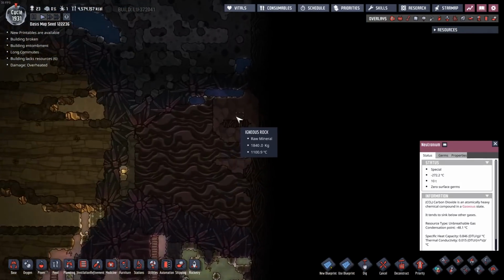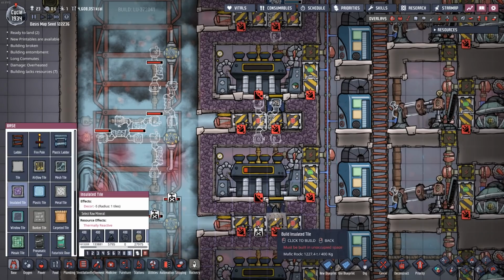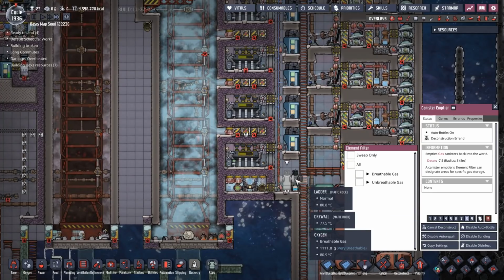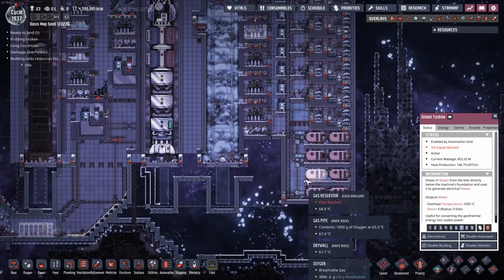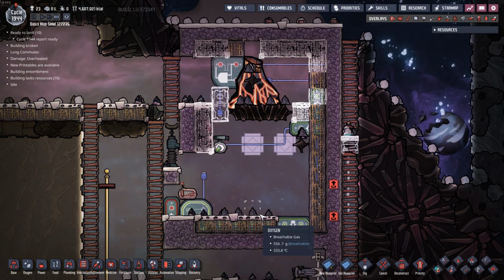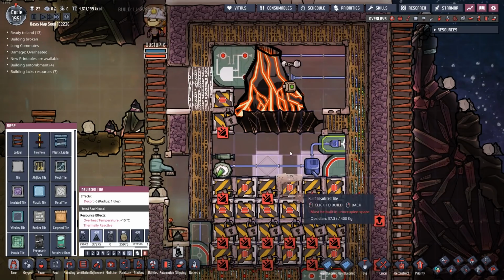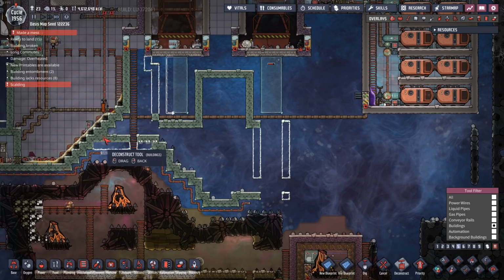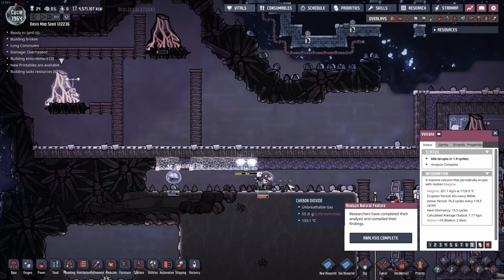Tapping Into 3 Volcanoes! Oxygen Not Included ep42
Finally using volcanoes in a map full of volcanoes! These poor dupes got stuck in the Oasis Map filled with Geoactive Volcanoes! This new Oxygen Not Included full let's play series will take us on an adventure where the heat is extreme and the automation will be plentiful.